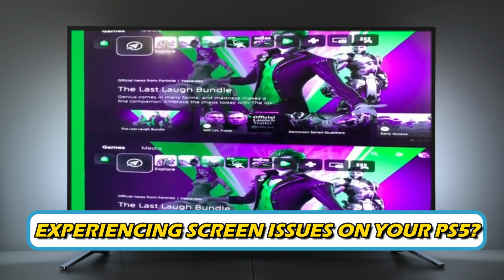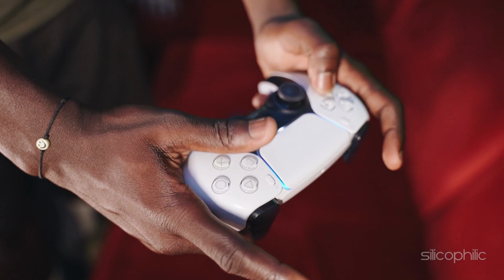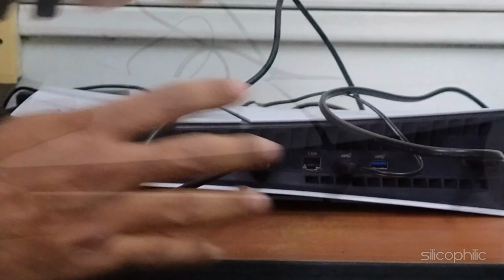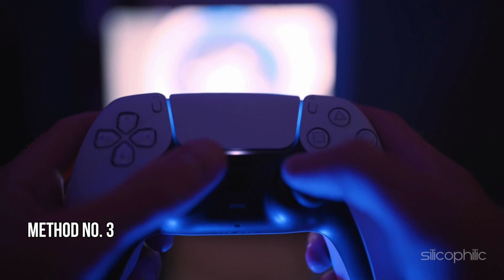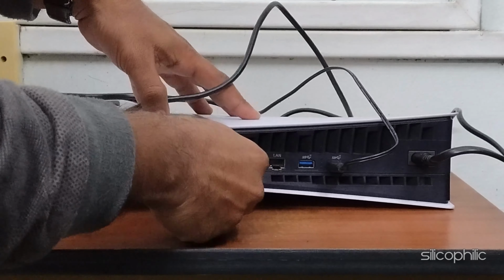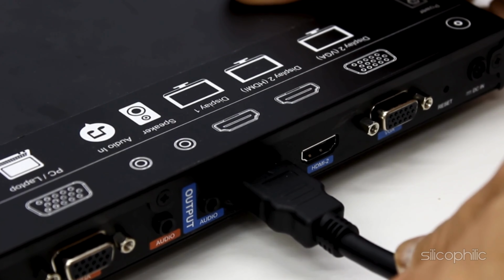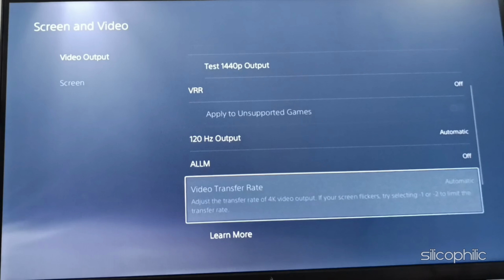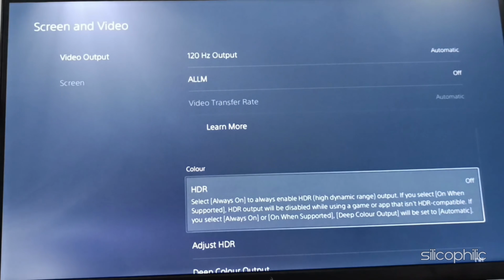How to fix PS5 Screen Issues | PS5 Display Not Workin - The Ultimate Fixing Guide!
If you're experiencing screen issues with your PS5, here are some common problems and their fixes:

The PS5 screen output supports high-resolution gaming with advanced visual features. Here are the key details:

1. Display Capabilities
Resolutions Supported: 720p, 1080p, 1440p, 4K (2160p), and 8K (future update).
Refresh Rates: 60Hz, 120Hz (on supported games & TVs).
HDR Support: High Dynamic Range (HDR10) for enhanced contrast and colors.
VRR (Variable Refresh Rate): Reduces screen tearing and improves smoothness (on compatible TVs).
2. HDMI & Connection
HDMI 2.1: Enables 4K at 120Hz and future 8K support.
Backwards Compatibility: Works with HDMI 2.0 but with limited features (e.g., no 120Hz at 4K).
Best TV for PS5: Look for HDMI 2.1, 120Hz refresh rate, and VRR support.

Timestamps:
00:00 Intro
00:18 Method No. 1
00:52 Method No. 2
01:28 Method No. 3
01:58 Method No. 4
02:25 Method No. 5
02:45 Method No. 6
03:13 Method No. 7
03:46 Method No. 8